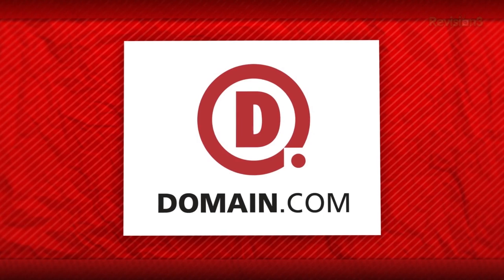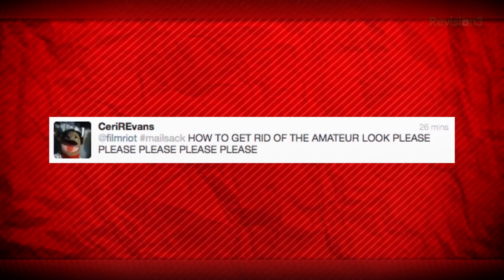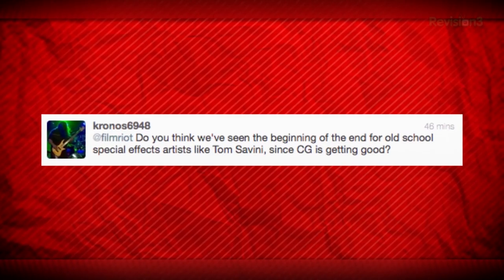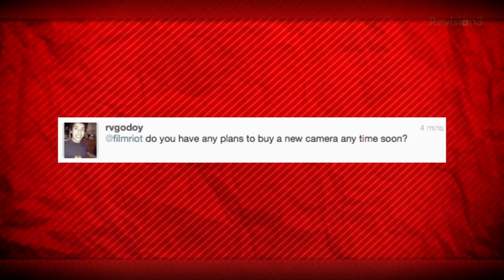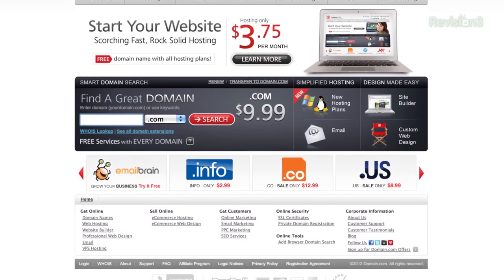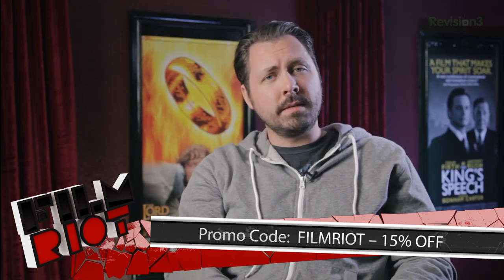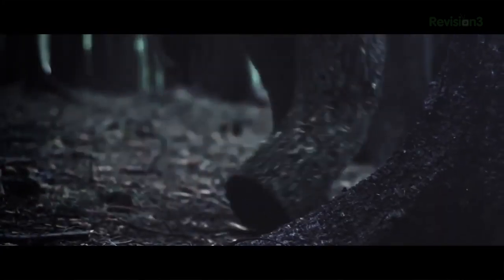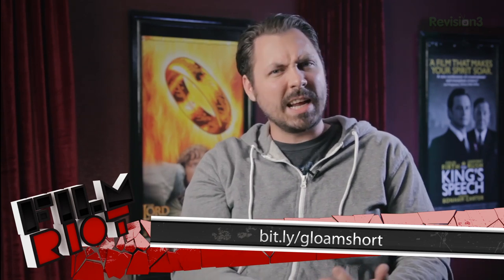Getting the "Pro" Look, Shooting Action, and Practical Effects!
More questions, more answers! Today we crack out questions from twitter and suggest a great new short film!